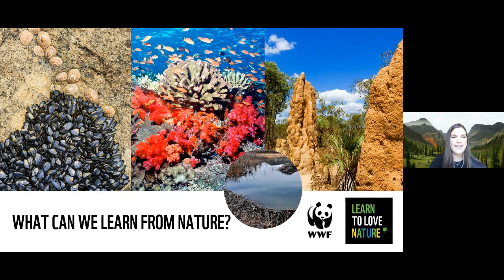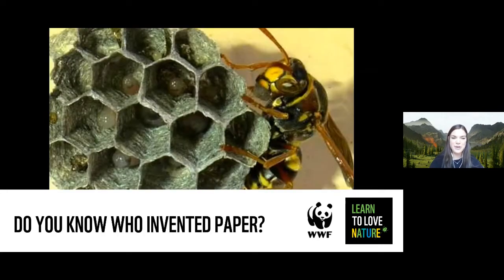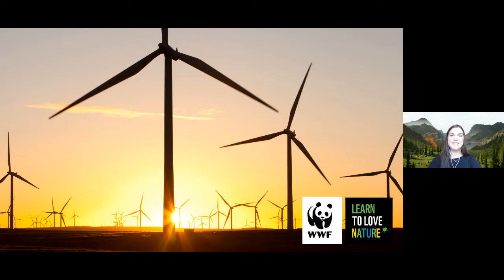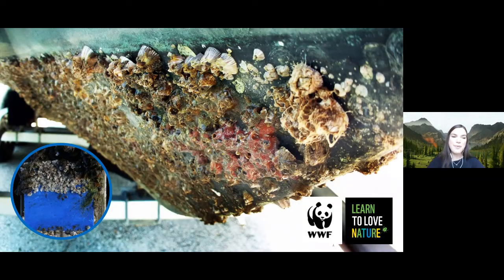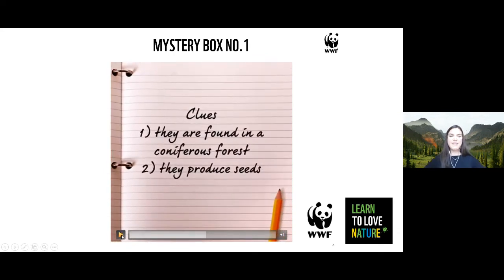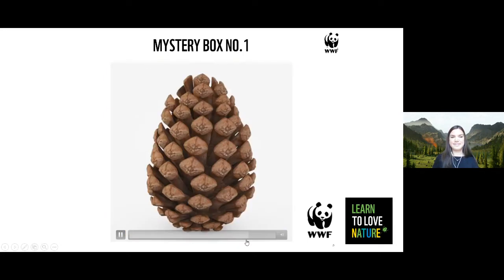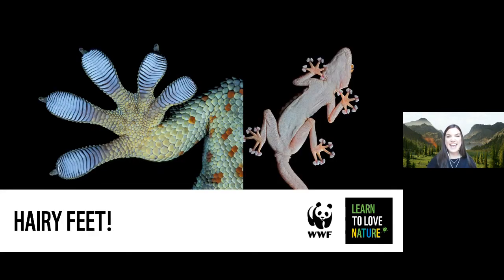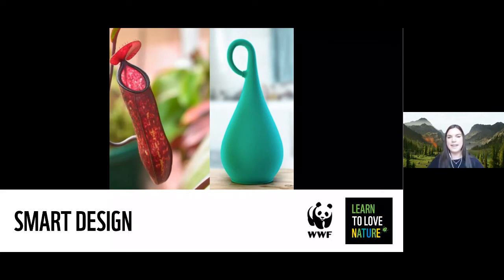Microsoft EDU Live Event | Inspiration From Nature With WWF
In this innovative and fun workshop, students will explore how nature’s smart designs have inspired a range of clever inventions, from the discovery of Velcro to the creation of the world’s fastest train. The workshop starts with an exciting quiz, includes fun experiments and challenges pupils to design their own invention, inspired by nature, to help solve an environmental issue.

* This event was live-streamed on June 24, 2020

Join Skype in the Classroom community to connect your students with experts and take virtual field trips all year round

Share your learning adventures with us on Twitter @SkypeClassroom